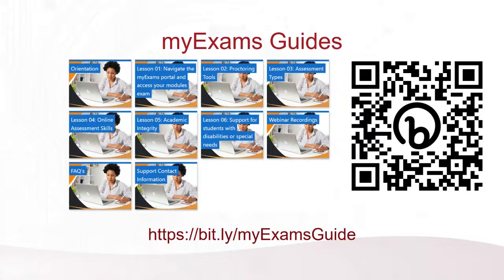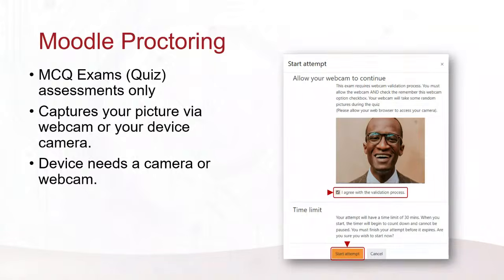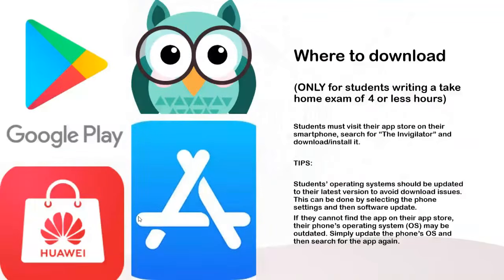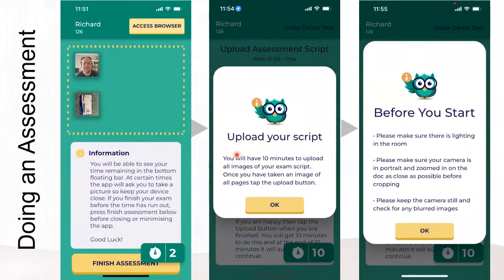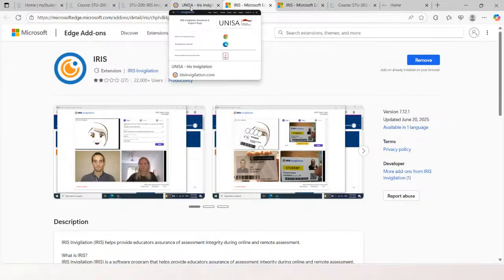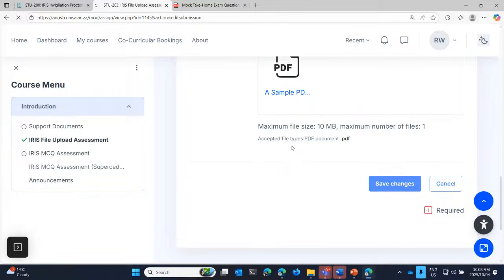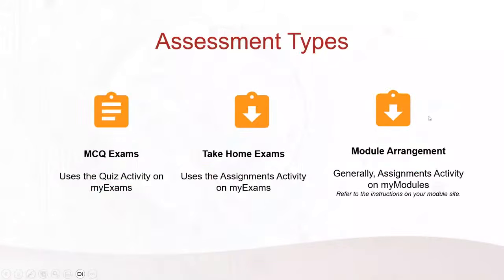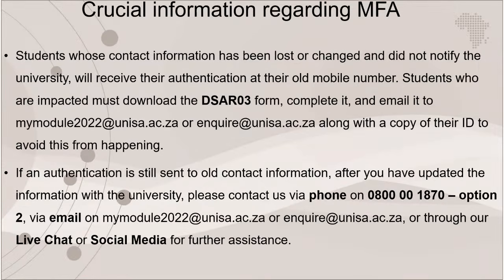Basic Skills in Online Exams (myExams)